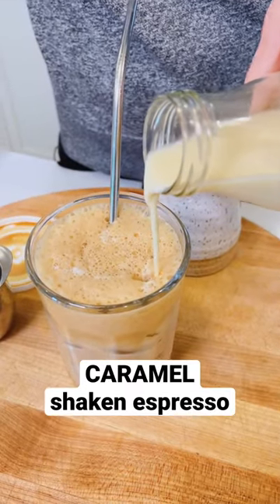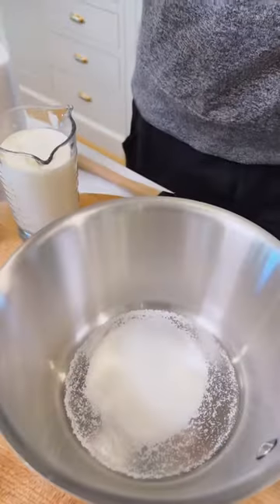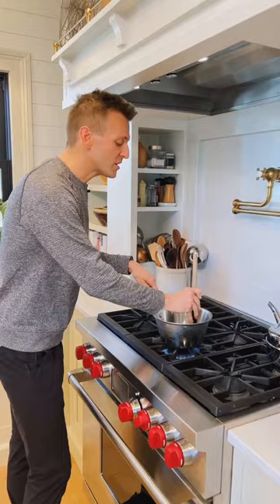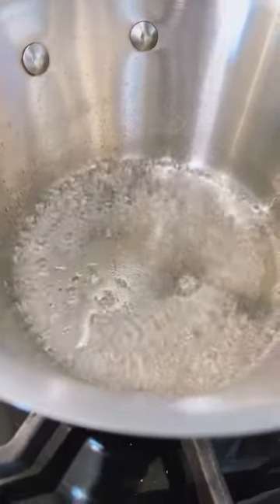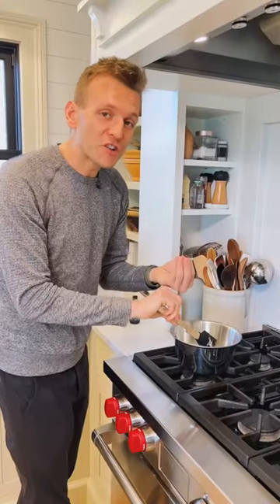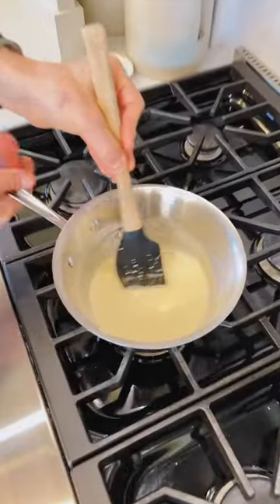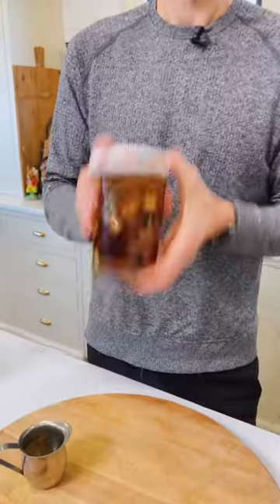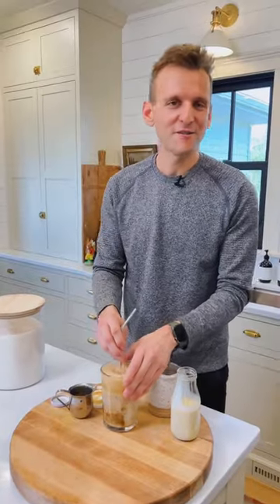I’m ready for warm weather with this caramel shaken espresso!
With spring here, I’m all about iced drinks, even if the weather is still cold outside. This shaken espresso with a homemade caramel creamer is super delicious! Here’s the recipe:

- 1/4 cup white granulated sugar
- 2 tbsp water
- 1 cup heavy cream
- 1 tsp vanilla extract
- double shot espresso
- milk of choice
- ice cubes